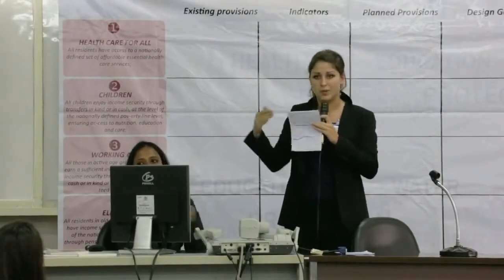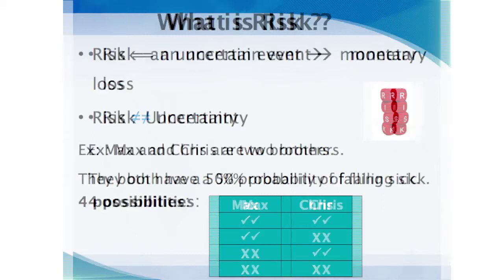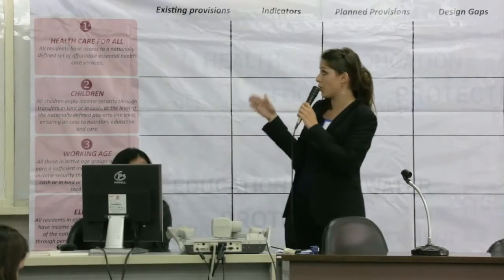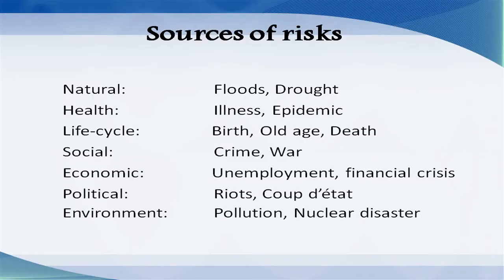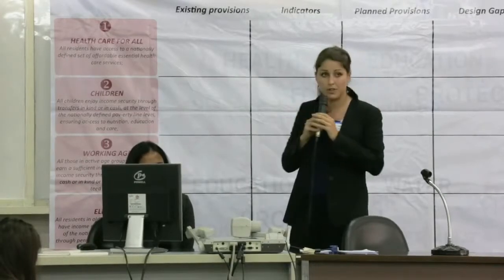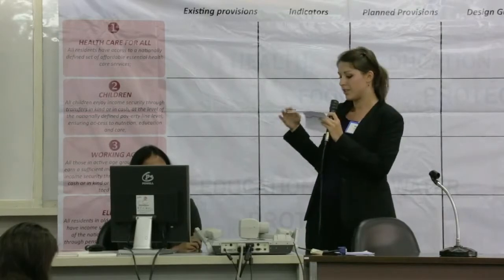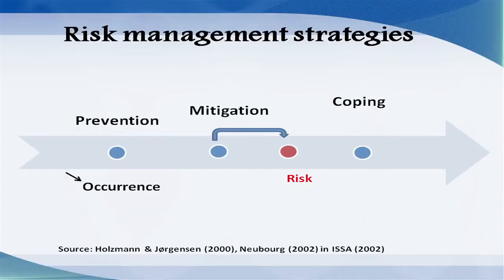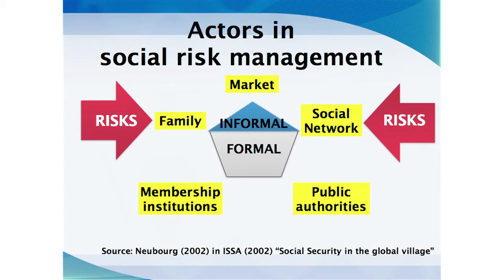Risk and Insurance - Part 1